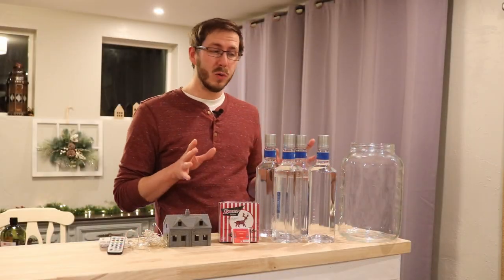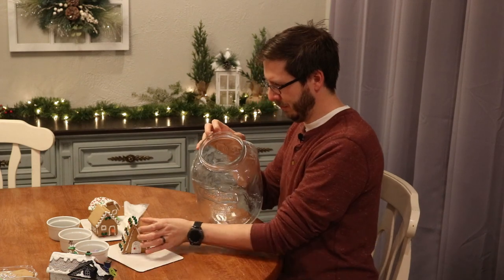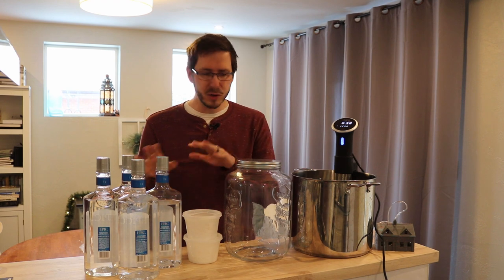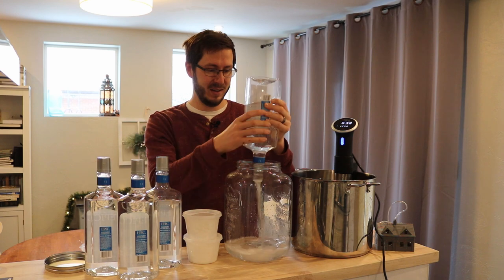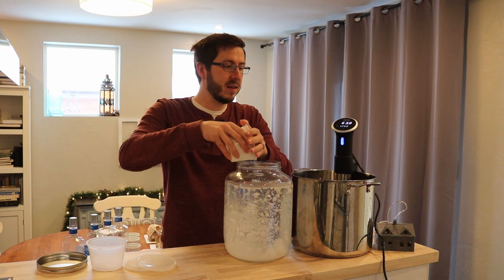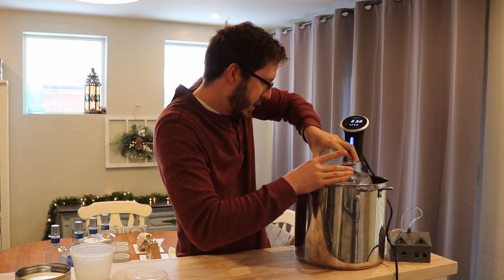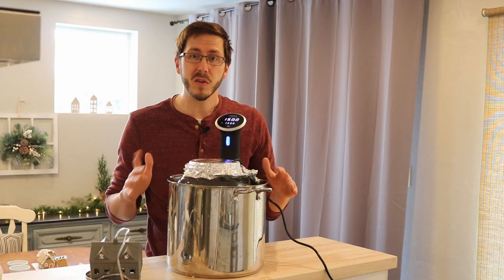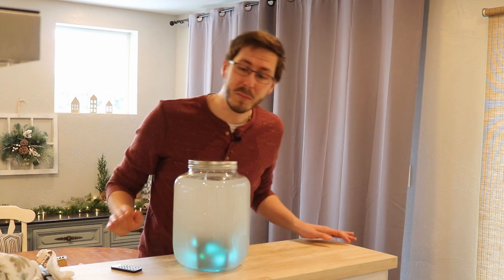Weather Predicting Storm Globe?!?!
Storm Globe that has its own weather system. Finally what a boring snow globe was always meant to be!
This giant 2 gallon storm globe possibly predicts the weather with Thomas Kinkade style. Through a storm glass darkly you can see the camphor crystals forming. I doubt you you see the weathers future but that does not make it any less fun to watch!

Finding new and different ways to making things to make them more accessible to more people is one of the major goals on RyanMake!

If you are interested in making this or something similar yourself then check out the instructable guide here and below that is the Thingiverse File for the cottage:

My goal for RyanMake is to ask interesting and important questions and the test out ideas through building projects that range from the practical and promising to the ridiculous and dangerous.

I could not have done this without the filming and editing help and feedback from my wife.

NOTE: Any projects, demonstrations, or ideas discussed or performed on this channel or associated mediums by RyanMake are performed by a professional. Any attempts of repeating these projects, demonstrations, or ideas should be performed at YOUR OWN RISK. RyanMake assumes no liability or responsibility for any damages or injury that may occur from any attempt to recreate what is done on the RyanMake Channel or other RyanMake mediums.